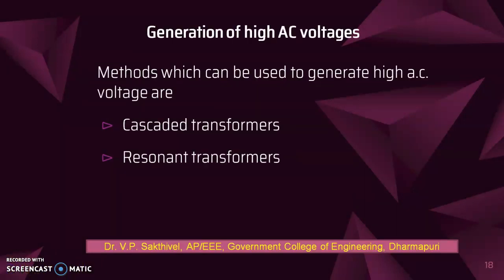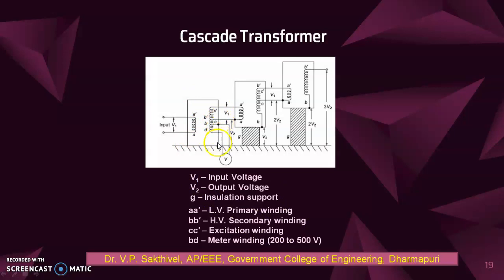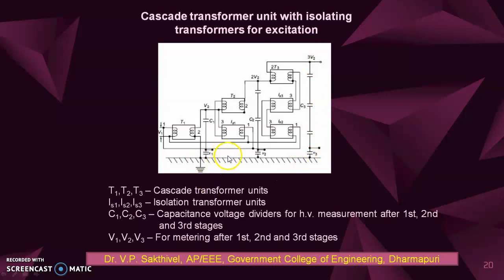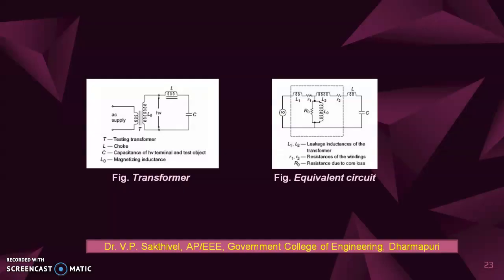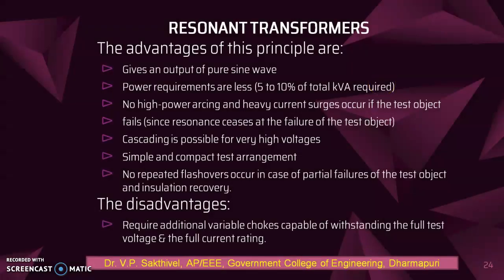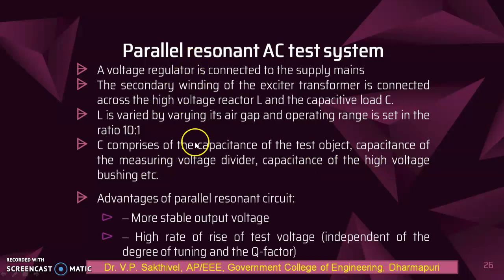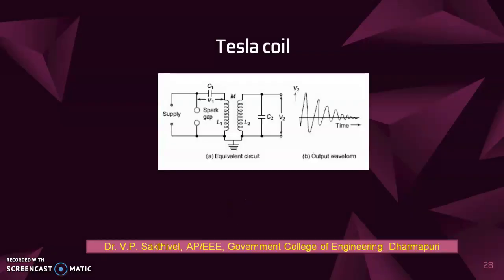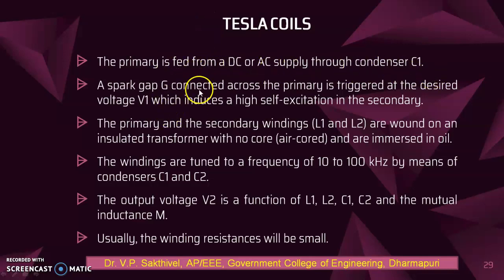Generation of High AC Voltages (Dr. V.P. Sakthivel)